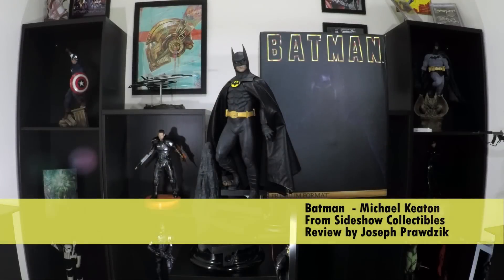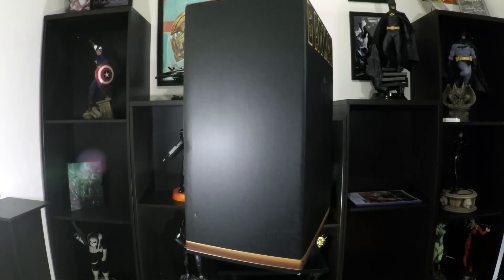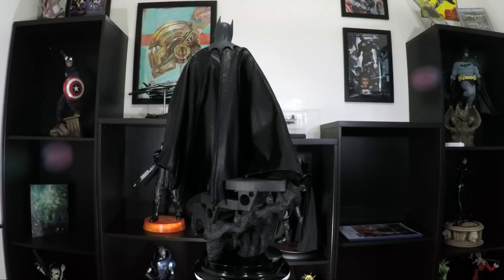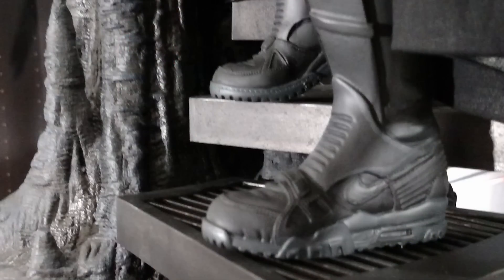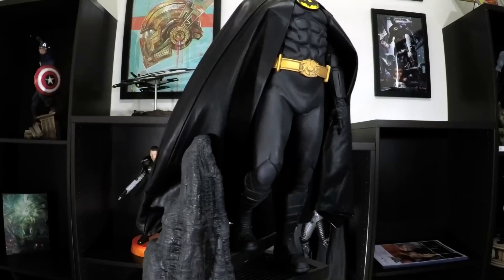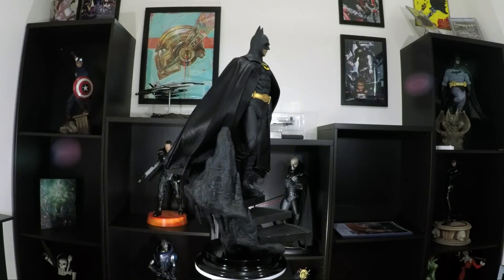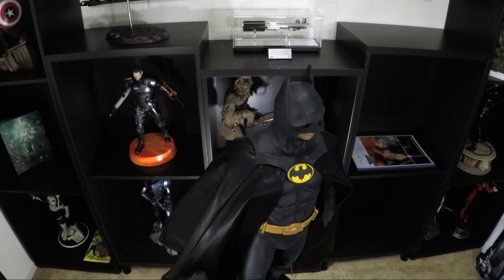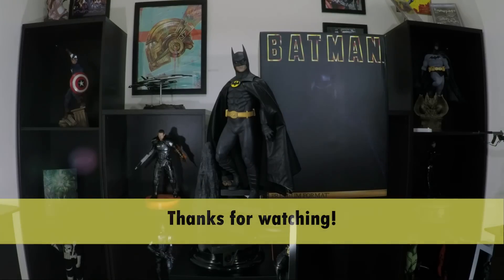Statue Review - Batman Michael Keaton from Sideshow Collectibles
I hope you enjoy my review of Batman Michael Keaton Premium Format Figure from Sideshow Collectibles.